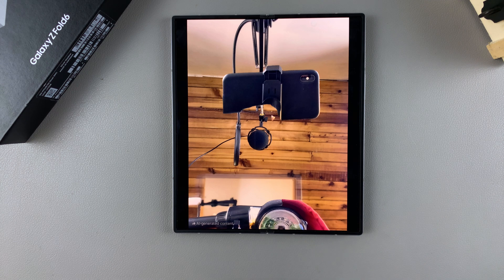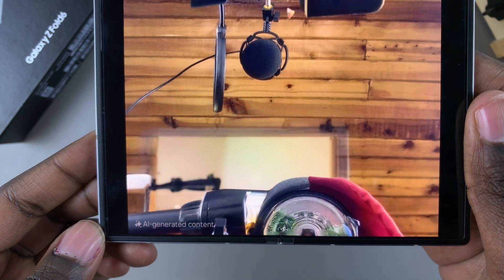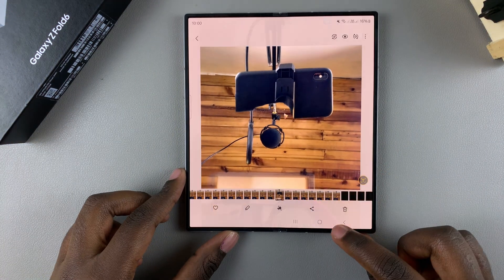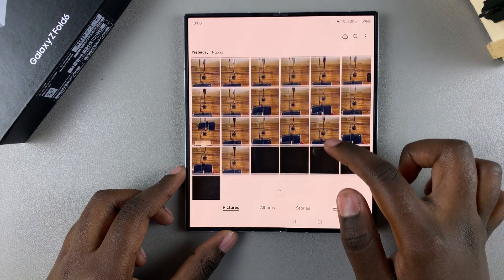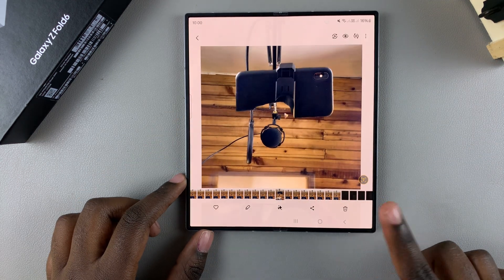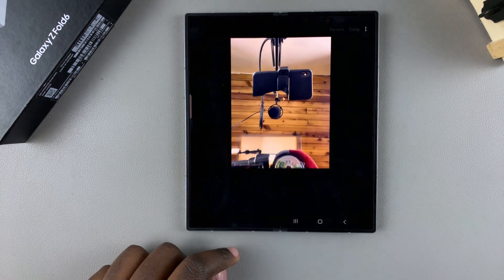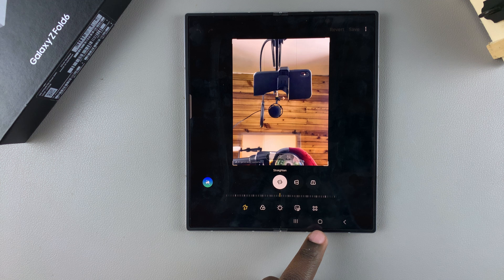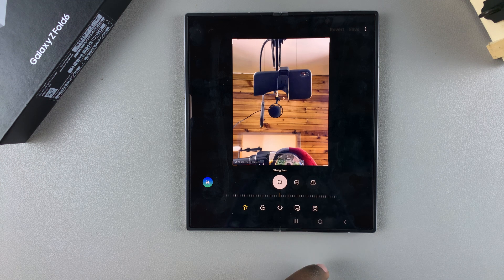How To Remove AI Watermark From Edited Images On Samsung Galaxy Z Fold 6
In this video, we'll guide you step-by-step on how to remove AI-generated watermarks from your edited images on the Samsung Galaxy Z Fold 6.

One challenge that users often face when using is dealing with AI-generated watermarks that appear on edited images. Watermarks can detract from the overall appearance of your photos. Images that are free from watermarks look clean and more professional.

Remove AI Watermark From Edited Images On Samsung Galaxy Z Fold 6:
How To Hide AI Watermark From Edited Images On Samsung Galaxy Z Fold 6:
How To Delete AI Watermark From Edited Images On Samsung Galaxy Z Fold 6:

Step 1: To begin, find the photo you want to add timestamps for, via the Gallery or Photos app, and open it.

Step 2: Tap on the Edit (pencil icon) option in the bottom menu of the photo.

Step 3: In the resulting editing screen, select the menu icon (four circles forming a square) from the bottom menu. From the options that appear, choose "Object Eraser".

Step 4: Use your finger to draw around the watermark, then tap on "Erase". The watermark will disappear and you can now tap on "Done", if there are no further objects to erase.

Step 5: Finally, tap on "Save" in the top-right corner to save your watermark-free image.

Cell Phone Tripod Adapter